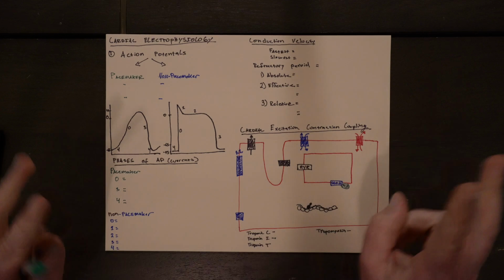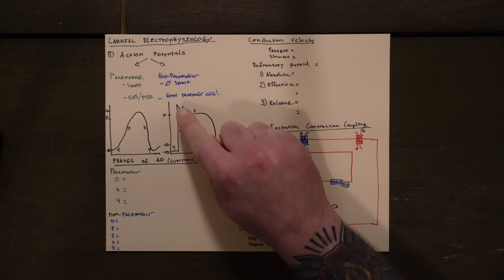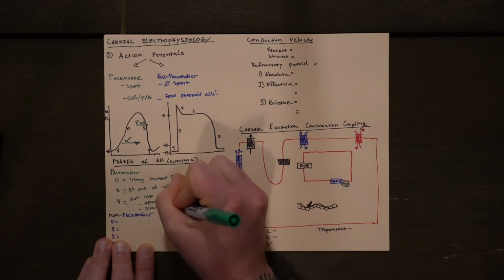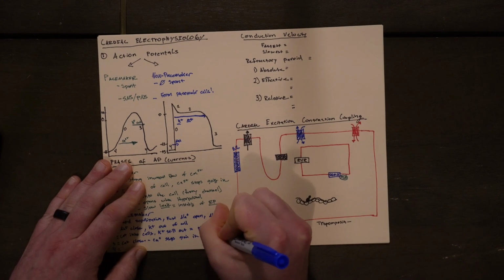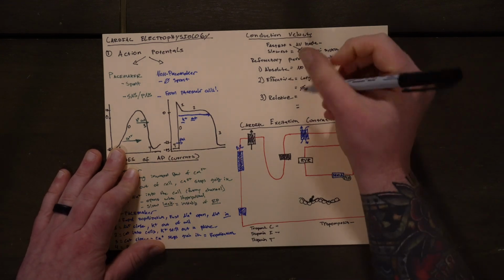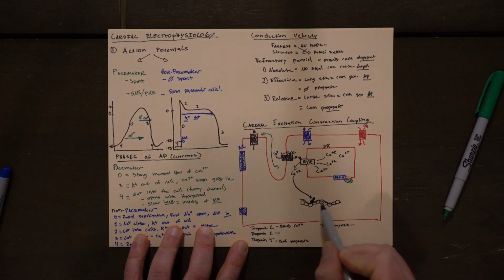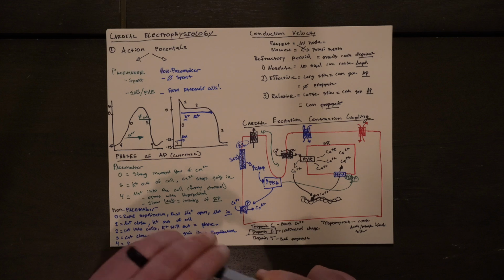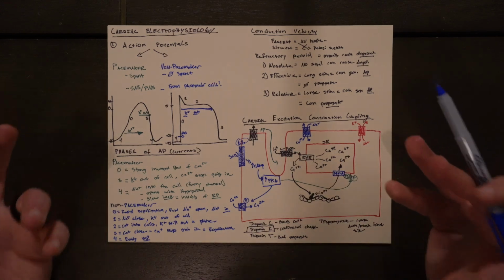Cardiac Electrophysiology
🔬 Cardiac Electrophysiology Basics: Pacemaker & Non-Pacemaker Cells Explained ❤️

Dive into the fascinating world of cardiac electrophysiology in this educational video! We’ll break down the essential concepts behind how the heart generates and conducts electrical impulses, driving its rhythmic contractions.

📌 What You’ll Learn:
✅ The role of cardiac pacemaker cells (SA and AV nodes) in initiating heartbeats
✅ How non-pacemaker cells (atrial and ventricular myocytes) respond to electrical signals
✅ A detailed comparison of the action potentials of pacemaker vs. non-pacemaker cells
✅ The step-by-step physiology of cardiac smooth muscle contraction
✅ Key ion channels, phases of depolarization, and how calcium drives contraction

Whether you’re a student, healthcare professional, or just curious about the science of the heart, this video will provide clear visuals and explanations to help you understand these vital processes.